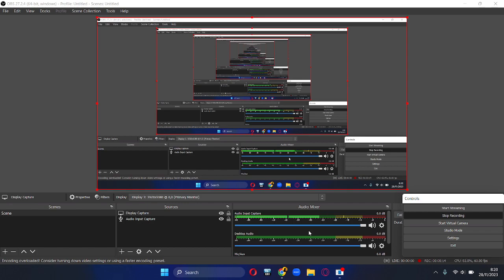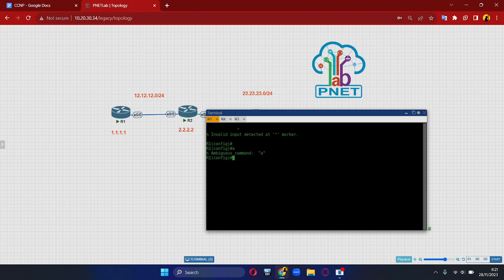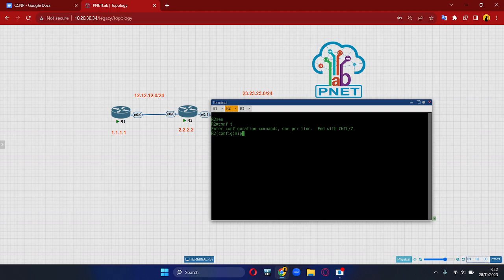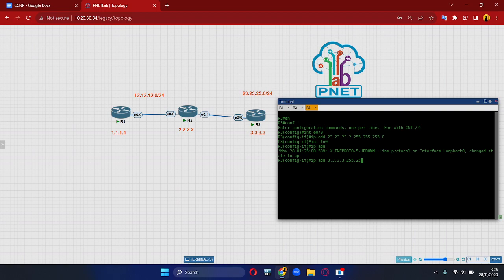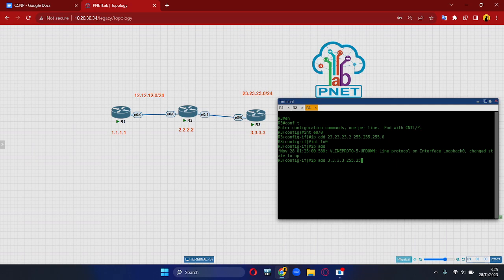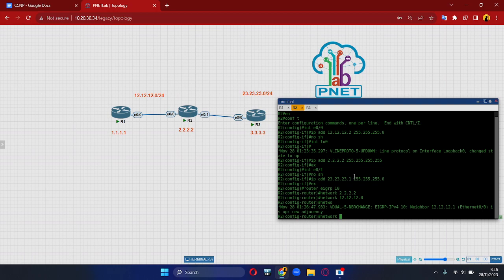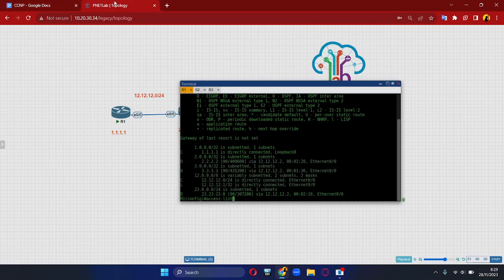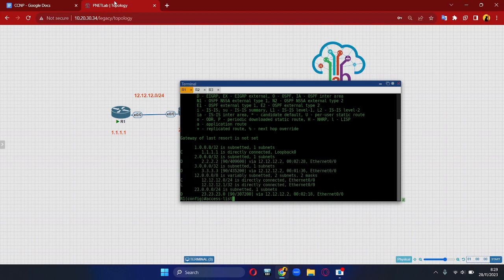EIGRP Filtering Distribute List